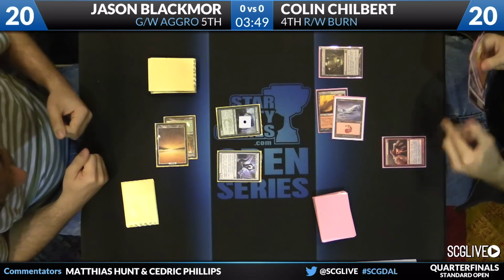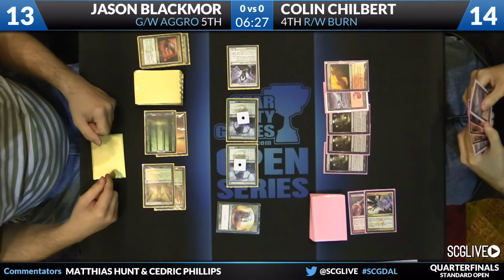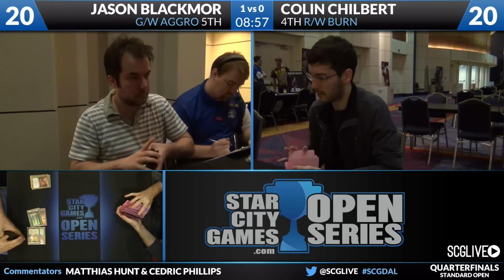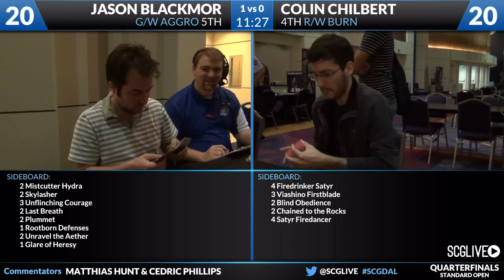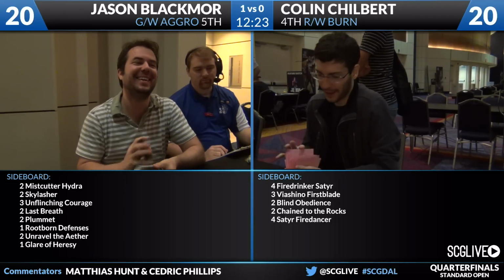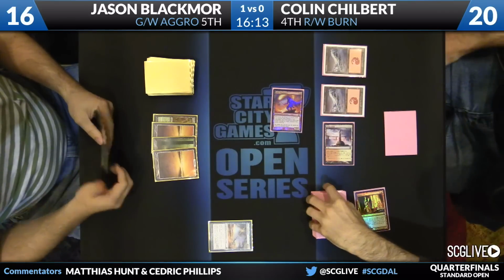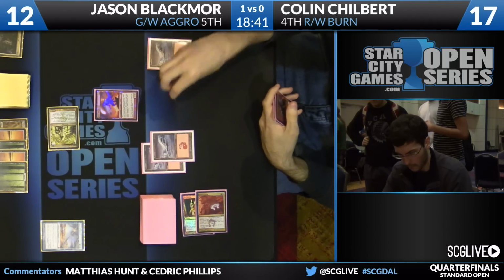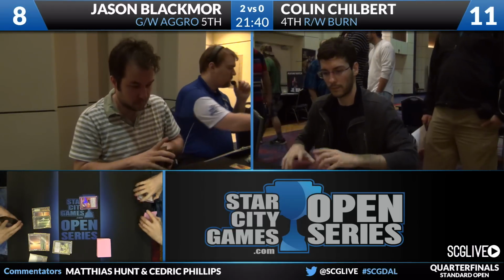SCGDAL - Standard - Quarterfinals - Jason Blackmor vs Colin Chilbert